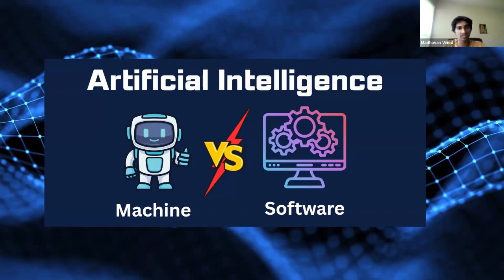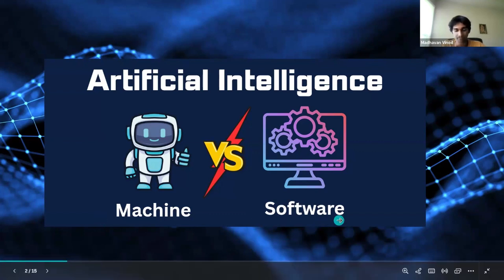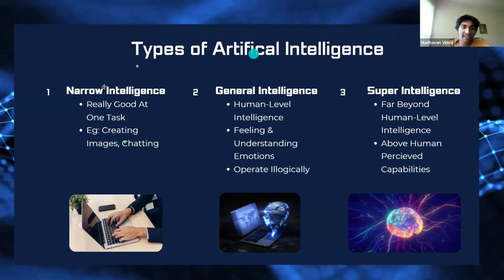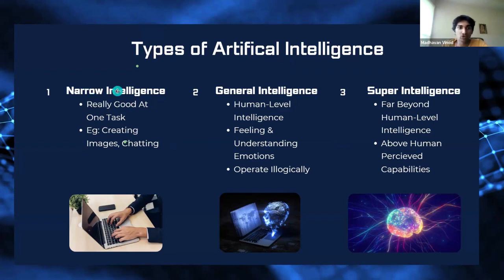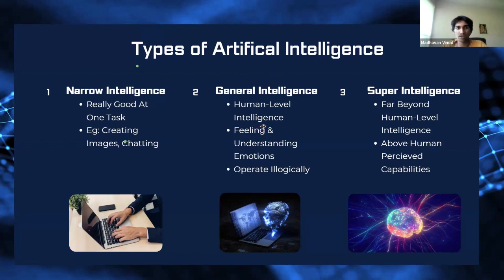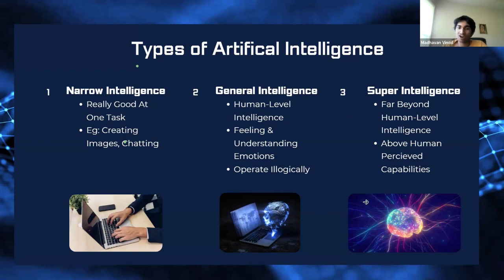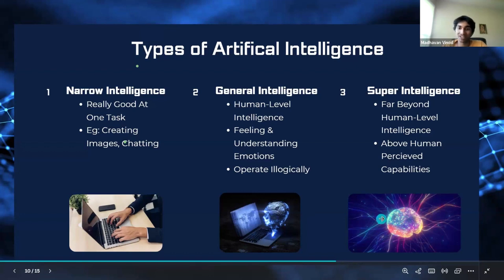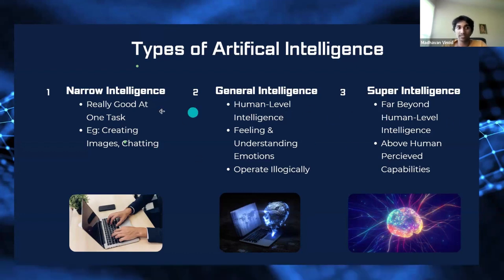AI as a Software | Intro To Neural Networks | Types of AI | Artificial Intelligence | Week 2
This video provides an insightful overview of artificial intelligence, starting with a crucial clarification: AI is best understood as a software, not just a machine. Imagine software as a digital program or a set of instructions for a computer, like a digital recipe book. AI, then, is a recipe book that can think, capable of making its own decisions. For instance, if your web browser could think, play chess, or chat, that's essentially what an AI does.

The discussion then delves into the core of AI's cognitive abilities: artificial neural networks. The term "artificial" means human-made. A "neural network" draws inspiration from human biology; just as neurons in our brains allow us to think and make decisions, AI uses artificial neurons—computer parts and technologies that activate with electricity—to enable computers to think. AI's thinking process is modeled after the intricate connections within the human brain's neural networks.

The video details four types of neural networks:

Feed Forward Neural Network: This is a straightforward, one-directional network where input data moves through various processes or layers to produce an output. An example is an AI processing the color of grass and determining it is green.

Recurrent Neural Network: Similar to feed forward, but with a key difference: the output can feed back into the network's hidden layer, creating a U-turn of data.

Generative Adversarial Neural Network (GAN): This fascinating network consists of a generator and a discriminator. The generator creates data (like drawing a house), while the discriminator evaluates how different it is from real data. This iterative process allows the generator to improve until the discriminator can no longer tell the difference. GANs are primarily responsible for AI image generation.

Convolutional Neural Network: These networks give AI its eyes, enabling it to identify objects and images. For example, a convolutional neural network can identify a zebra based on its appearance, much like a human identifies familiar objects.

Finally, the video explores three types of artificial intelligence:

Artificial Narrow Intelligence (ANI): This AI is designed to perform a very limited number of tasks but does them exceptionally well. Chat GPT is a prime example of ANI, excelling at chatting, writing, solving math problems, and generating stories and images. Another tool, vzero.dev, is an ANI highly skilled in programming. ANI is always focused on a specific task.

Artificial General Intelligence (AGI): This type of AI is currently conceptual and not yet invented. AGI would be capable of doing virtually anything a human can do, including understanding human feelings and emotions, and even operating illogically. Fictional examples like C3PO from Star Wars embody AGI.

Artificial Super Intelligence (ASI): The most powerful potential form of AI, also not yet invented. ASI would be an AI system far more powerful and capable than human intelligence across almost all tasks.

 Adtechnical Week 2. Led by Madhavan Vinod, from Texas Connections Academy.